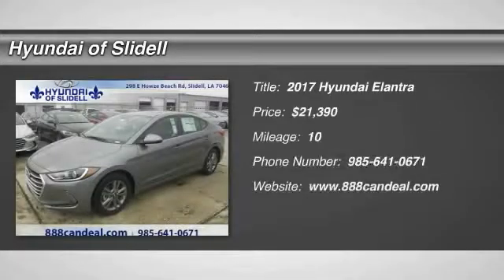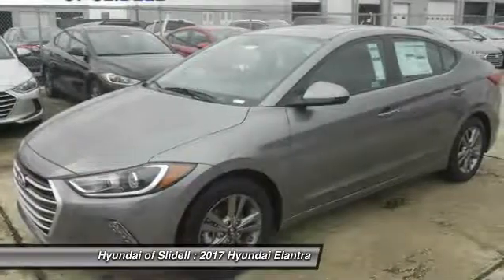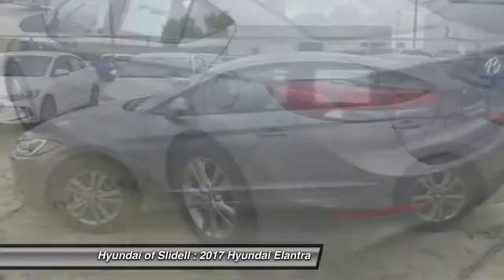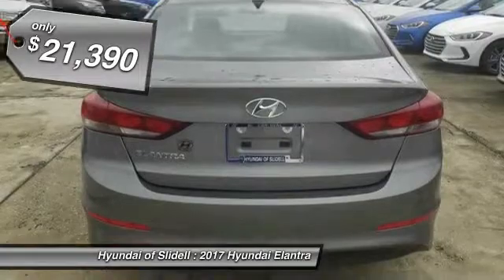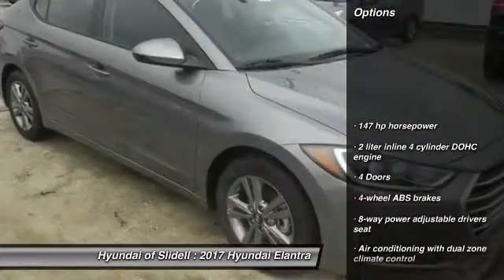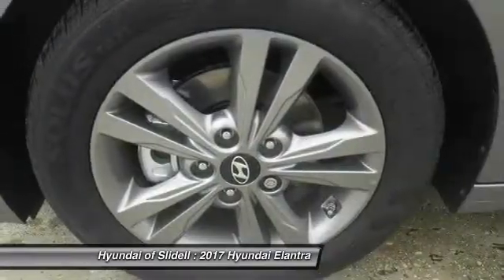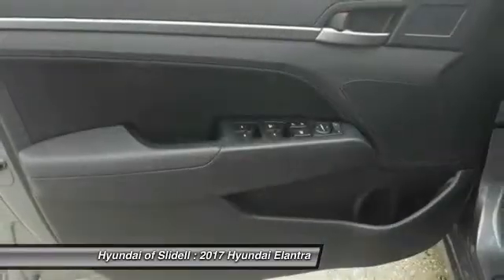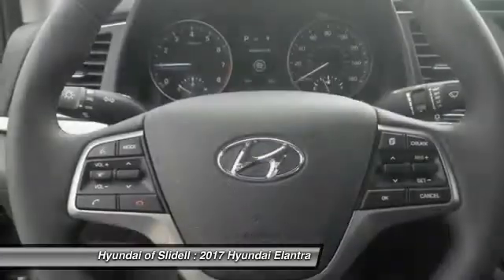2017 Hyundai Elantra Slidell LA 40459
2017 Hyundai Elantra Value Edition - $21390

298 East Howze Beach Rd